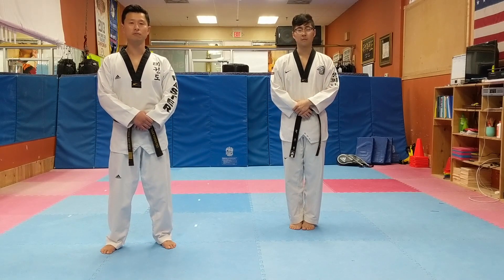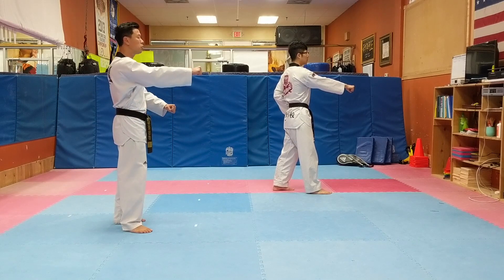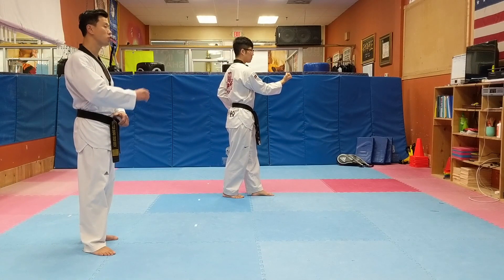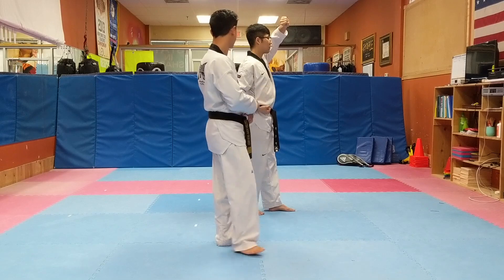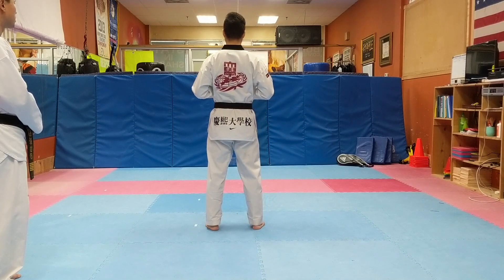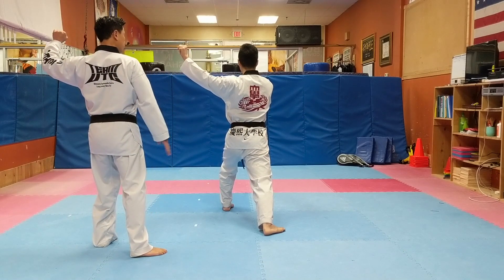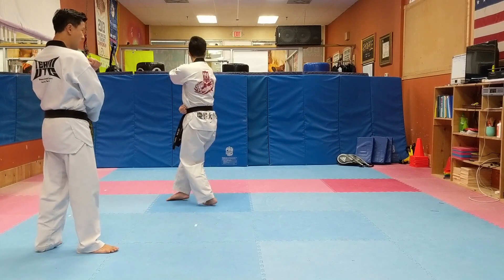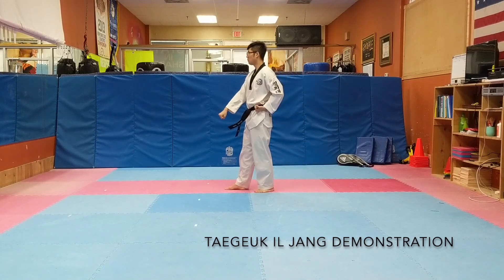[How To] Taegeuk Il Jang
Instructional video on how to perform Taegeuk Il Jang